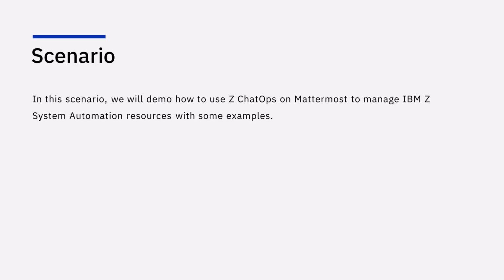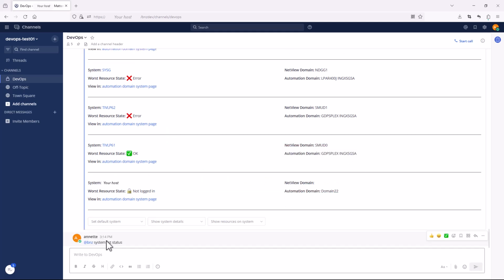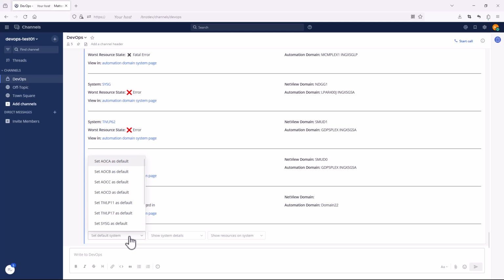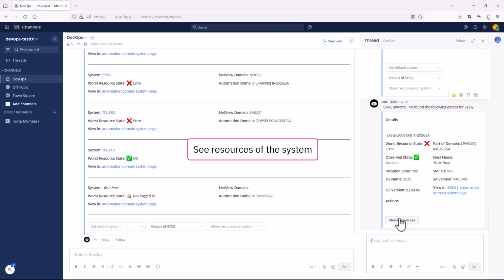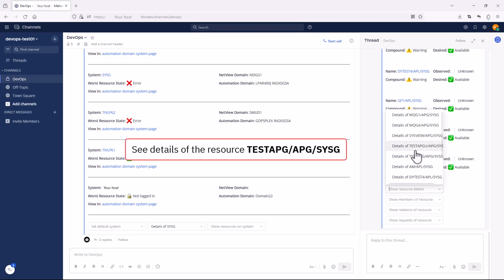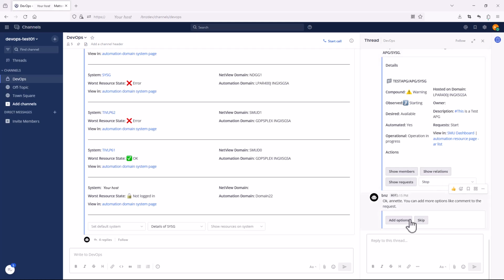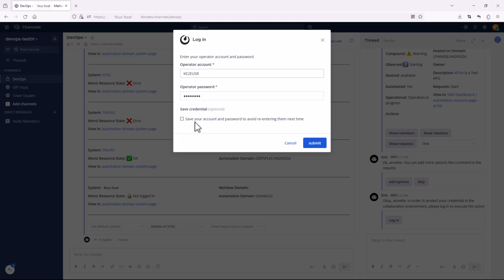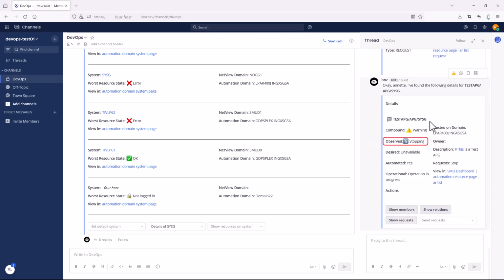Using Z ChatOps to manage IBM Z System Automation resources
Learn how to use Z ChatOps on Mattermost to manage IBM Z System Automation resources with some examples.